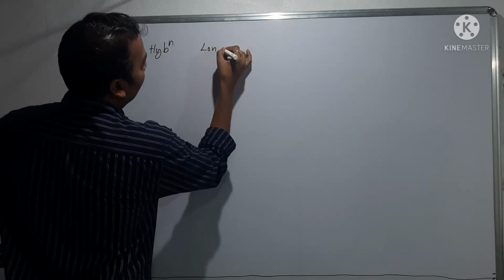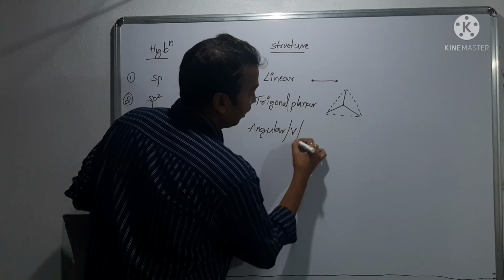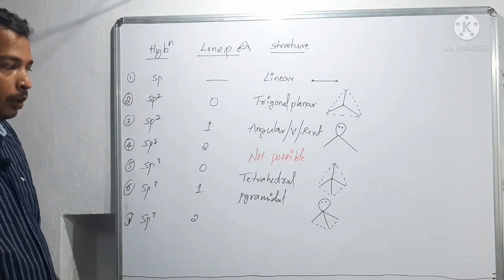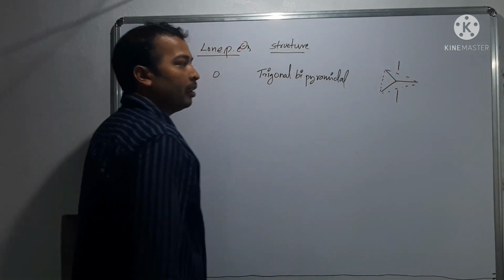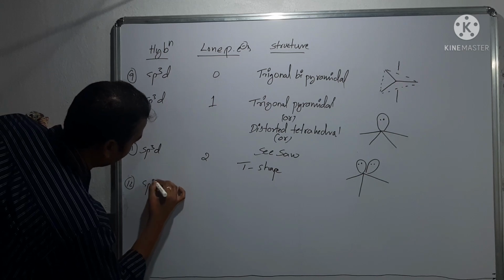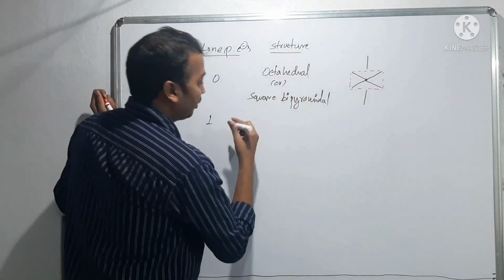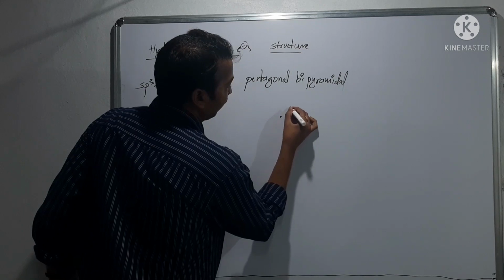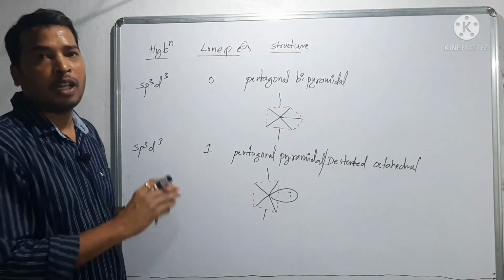trick to draw molecular structure by Ravi kumar sir|NEET JEE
Easiest way to draw the molecular structures